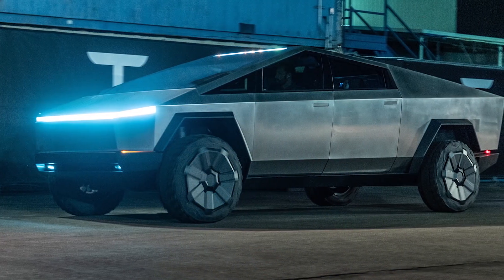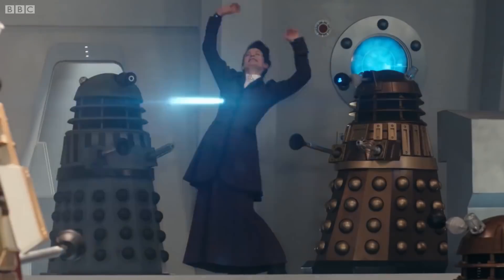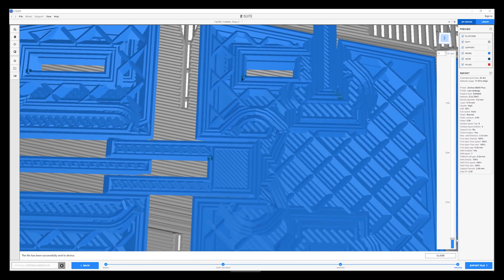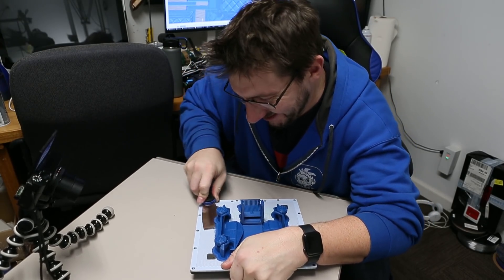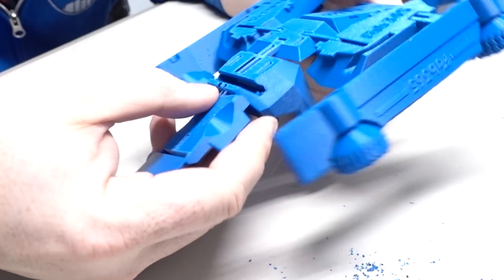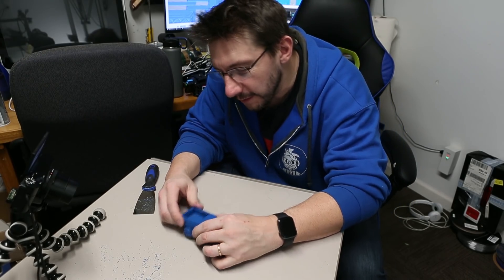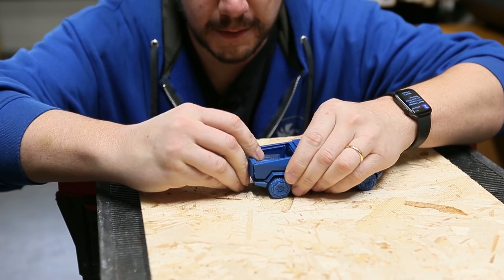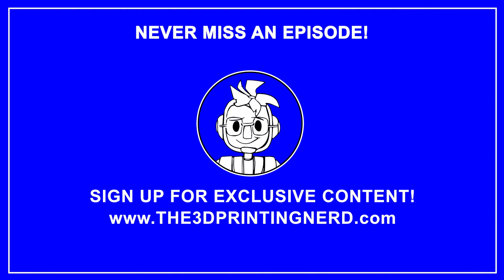3D Printed Tesla Cybertruck Assembled AND Window Tested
The Tesla Cybertruck is loved AND hated by many all over the world. Elon's truck window famously cracked under pressure, and The Hacksmith has their half-scale version. I wanted my own, so I 3d printed it! Let's assemble it AND test the window :)

Find Me Socially!

Want to send me something?
3D Printing Nerd
USA